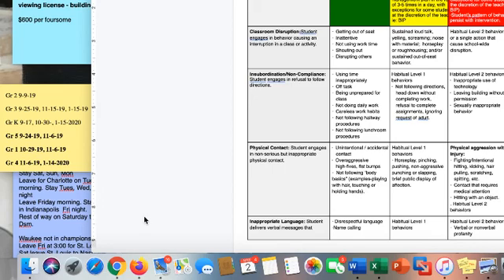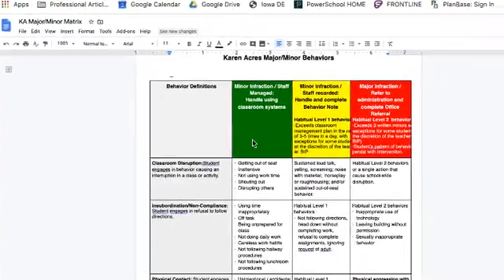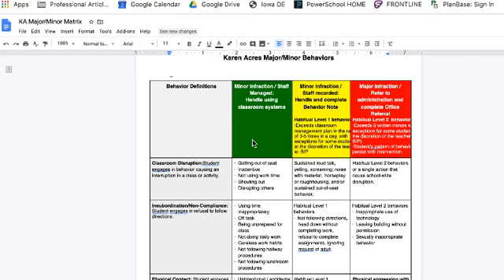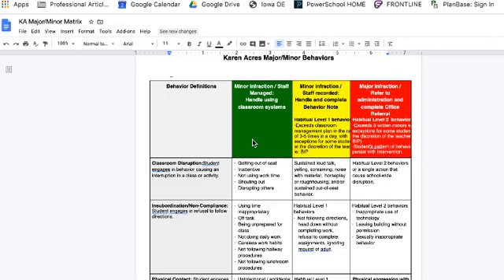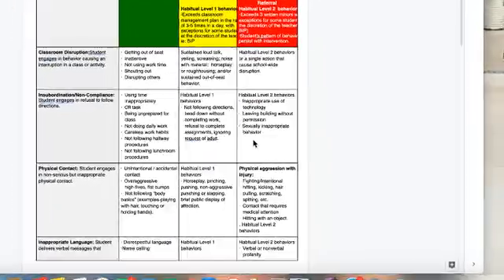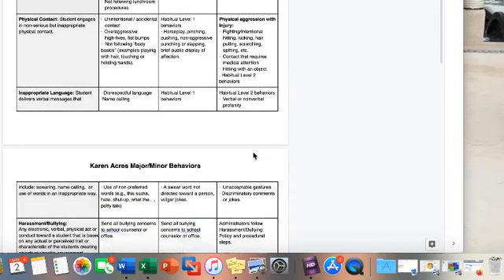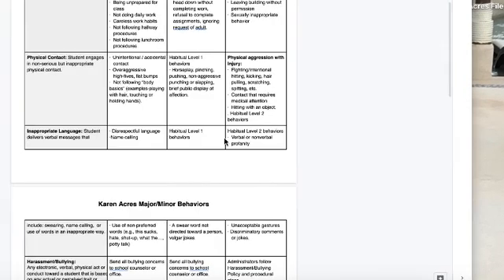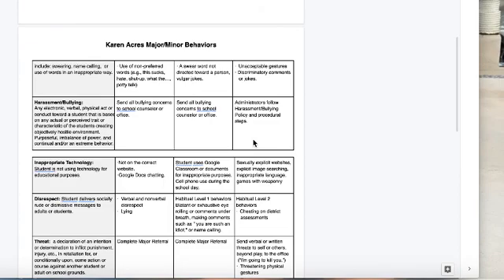Levels of Behavior Infractions